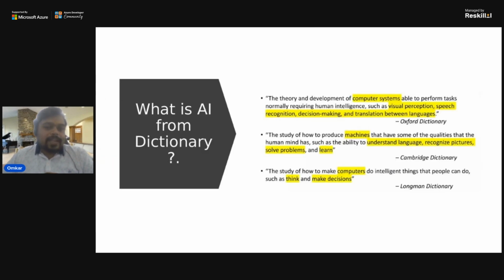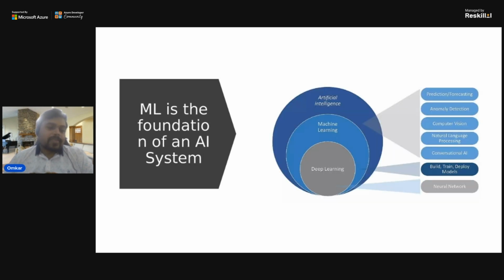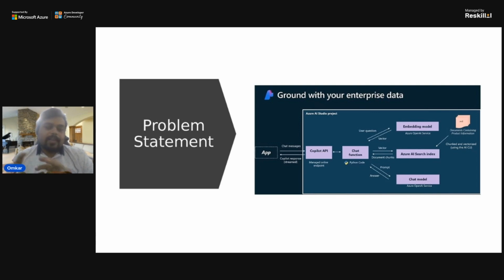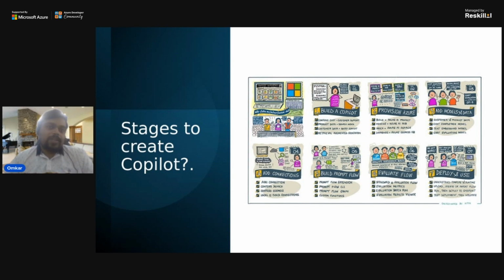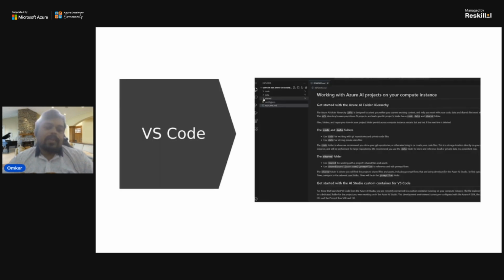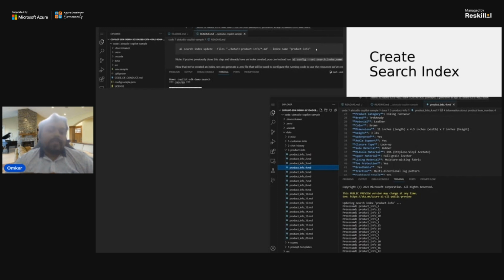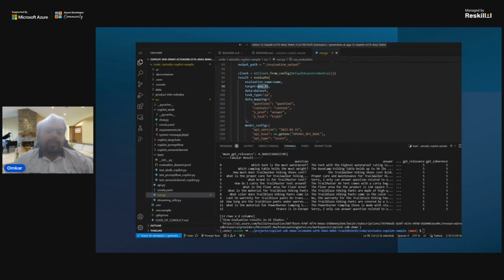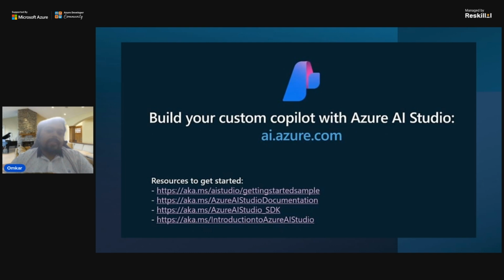Best Practices for AI Development in Azure AI Studio | Season of AI | Omkar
Join Omkar as he shares best practices for AI development in Azure AI Studio. Learn essential tips and strategies to build efficient, scalable AI solutions using Azure's powerful tools. Perfect for developers and AI enthusiasts looking to optimize their projects in Azure AI Studio.